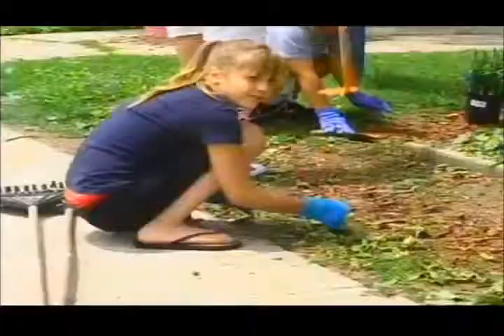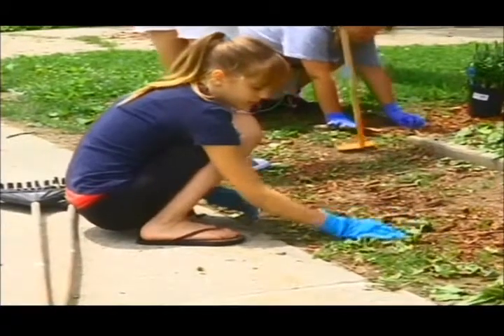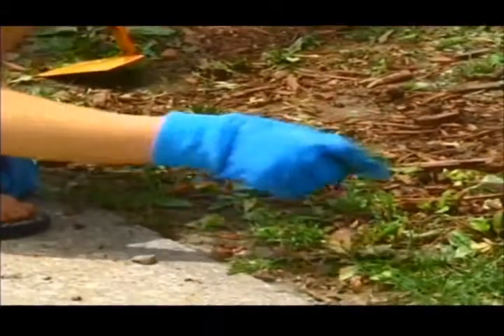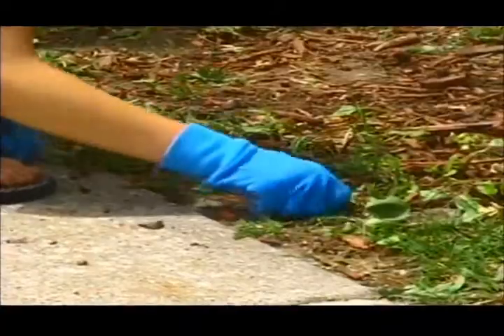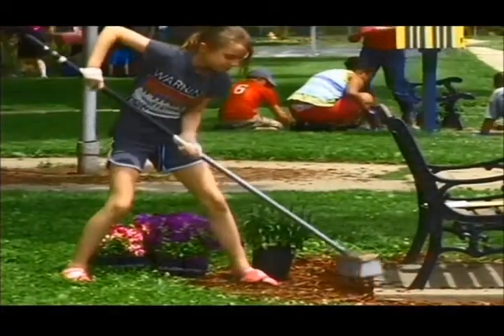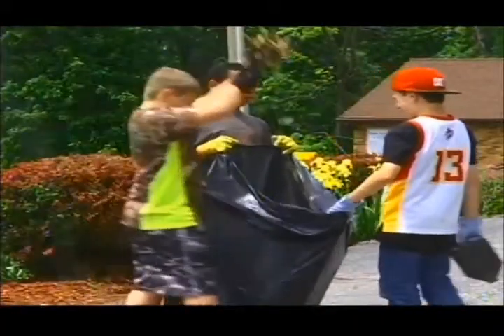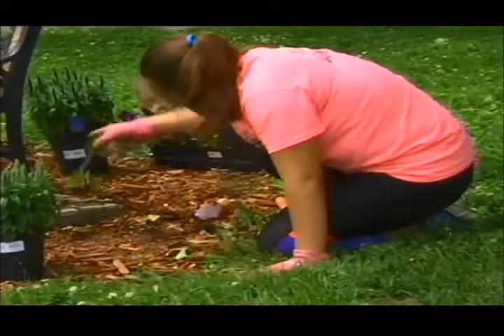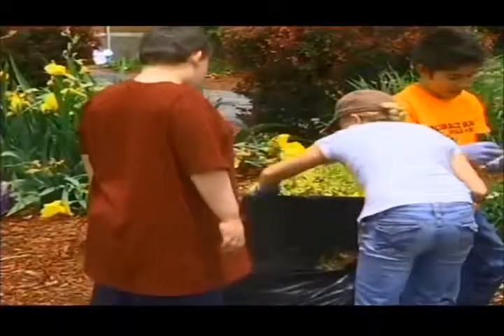Fifth graders learn about community involvement